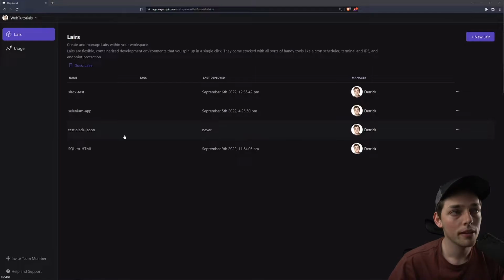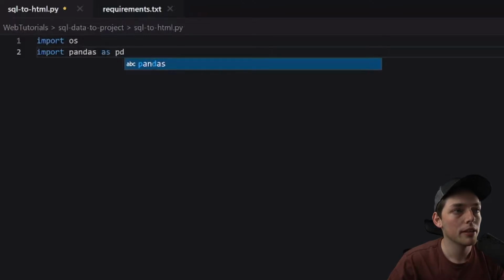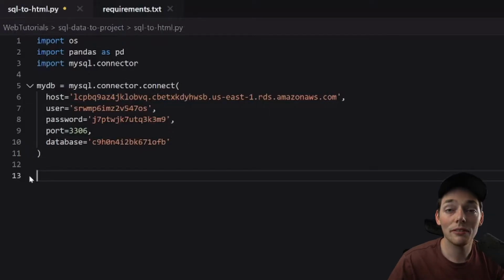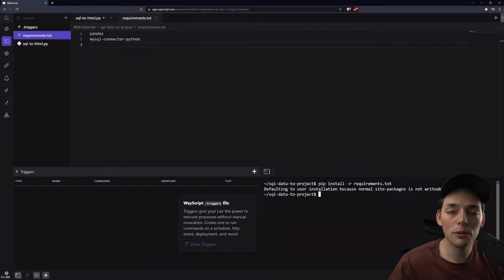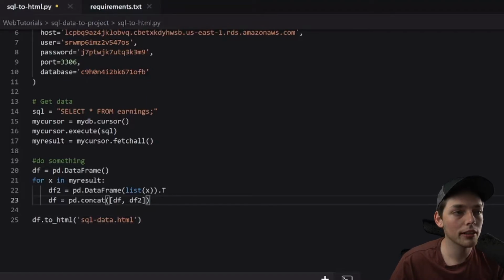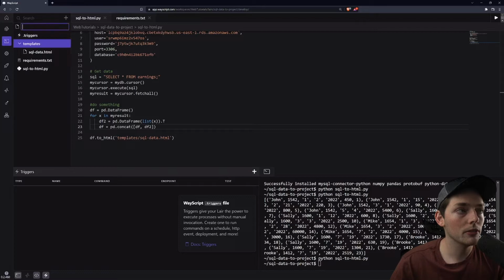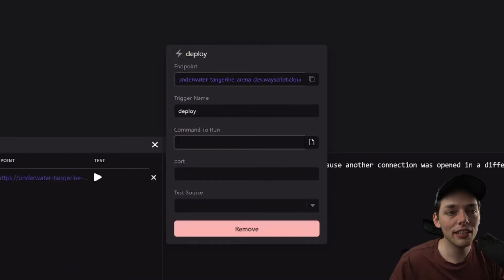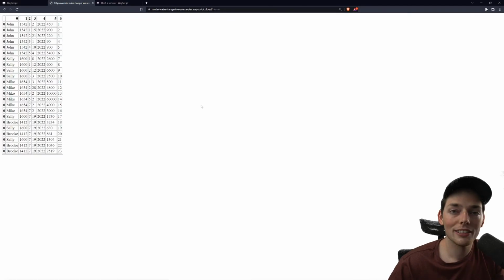Query SQL data and Create HTML tables using it | Flask, Python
Query your SQL database and work with your data all with wayscript.

➤ TIMESTAMPS